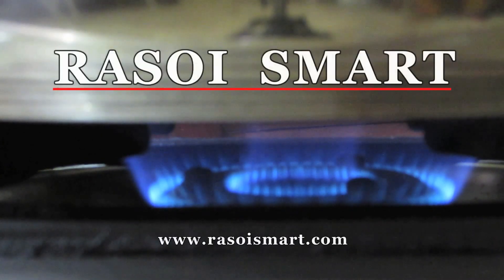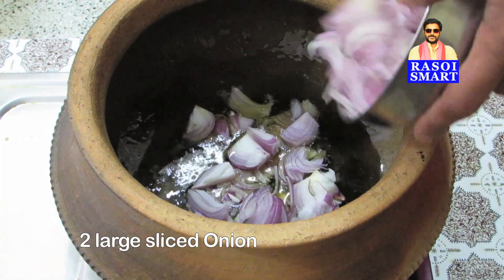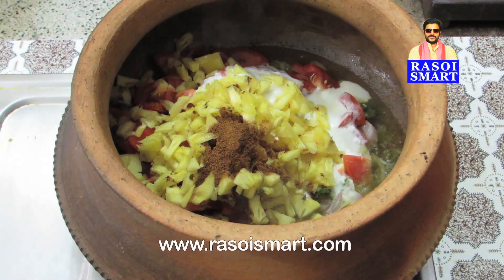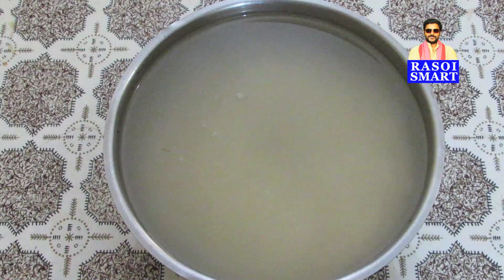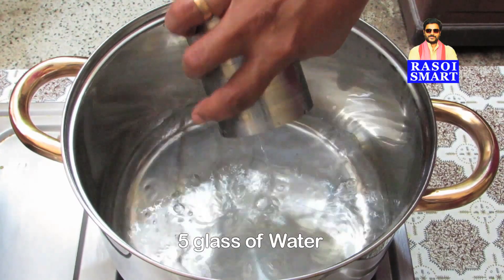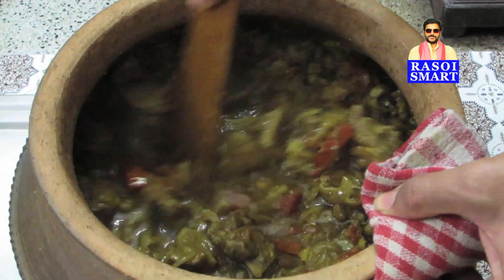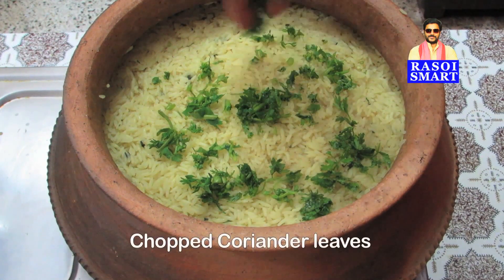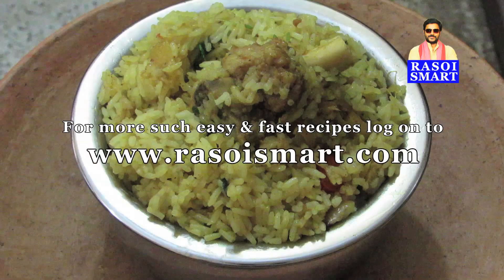Malabar meat rice / Erachi choru - The classic meat and rice preparation from the land of malabar.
Malabar meat rice / Erachi choru -
The speciality of  meat and rice preparation from the land of malabar. It's very much similar to biryani preparation but has its own popularity in malabar region of Kerala. Try this, you will love it...happy cooking.